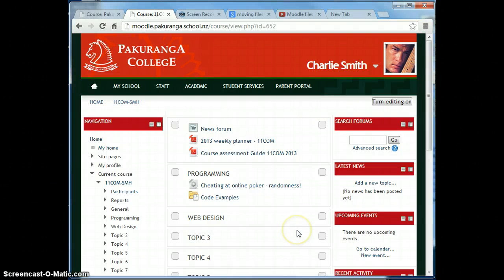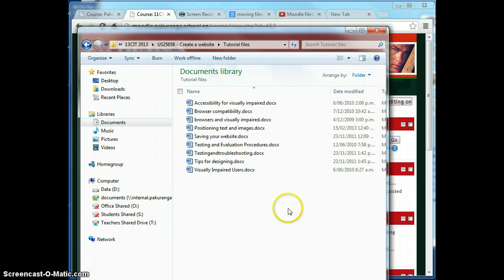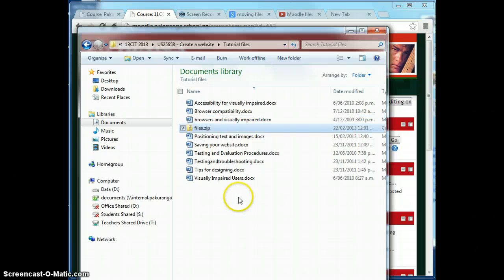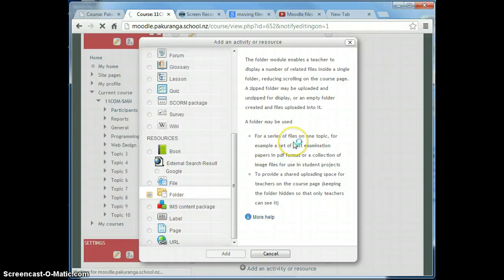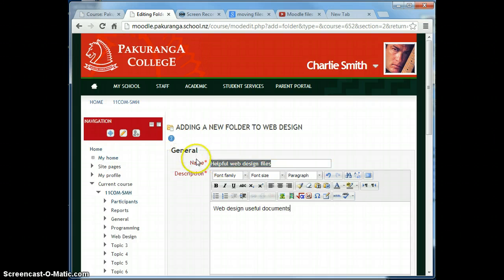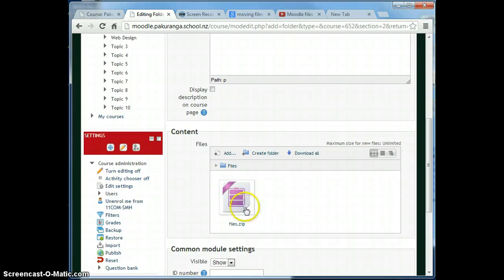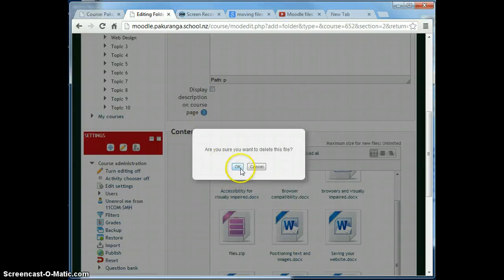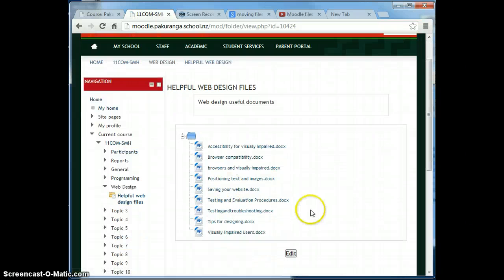Moodle folders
Uploading files to folders